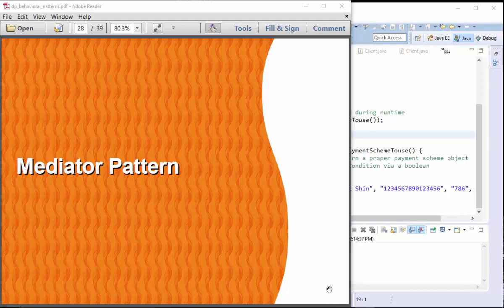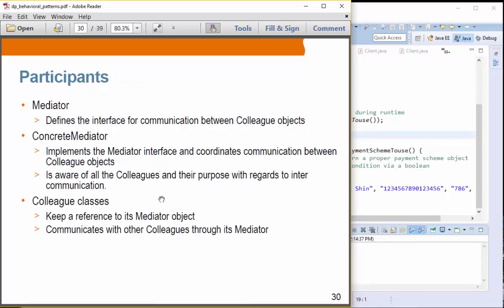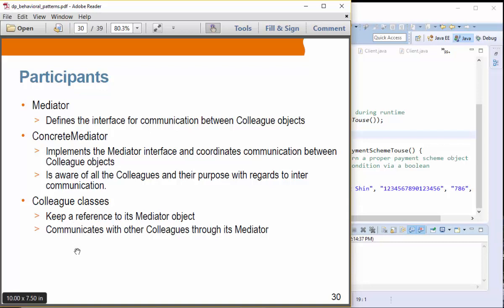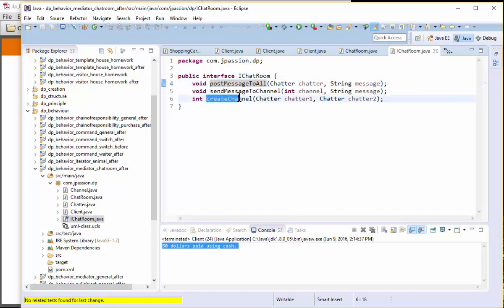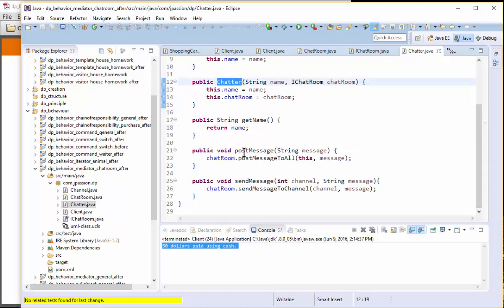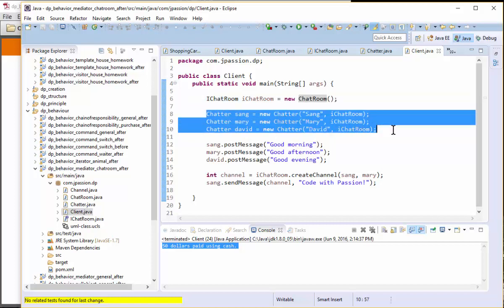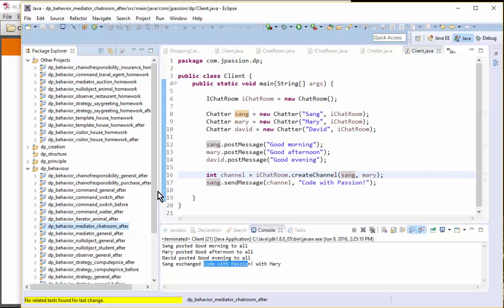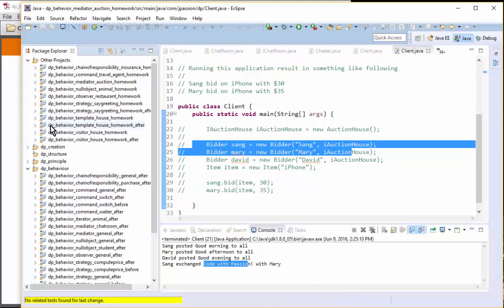Behavioral Design Patterns Mediator